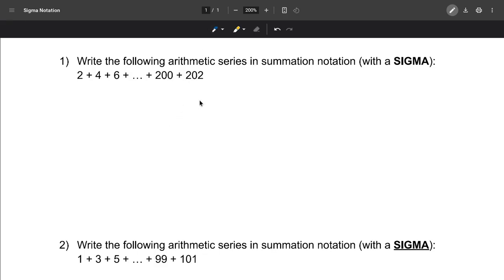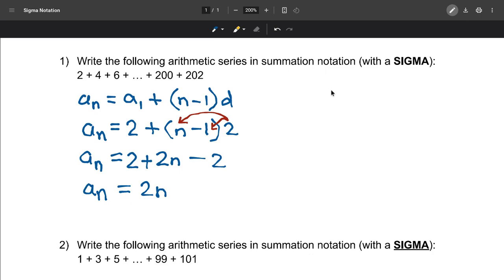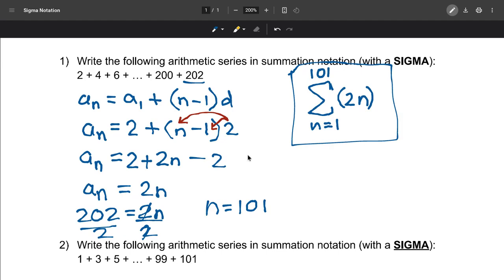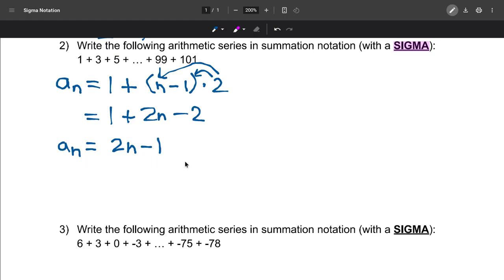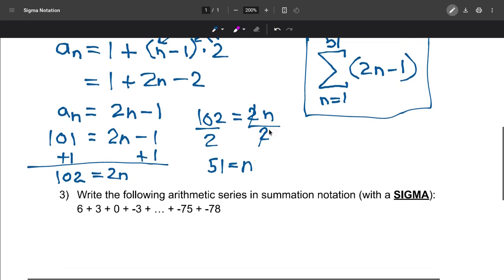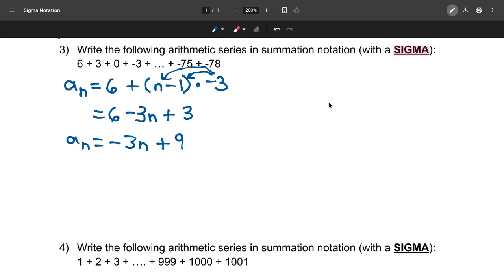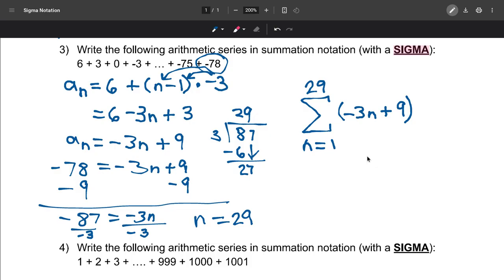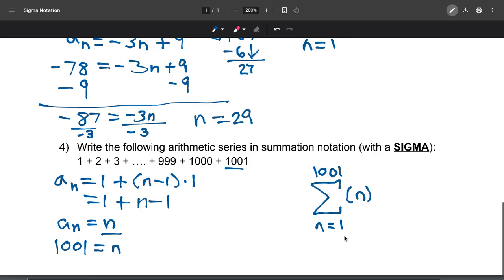Writing the Sum of an Arithmetic Series in Summation Notation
In this video, I show you how to write the sum of an arithmetic series in summation notation with the Greek letter SIGMA.